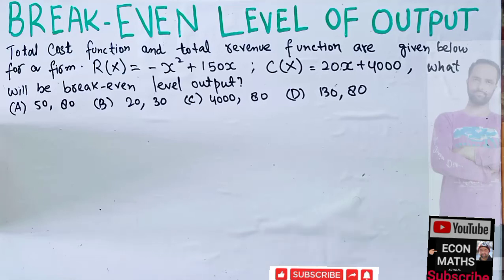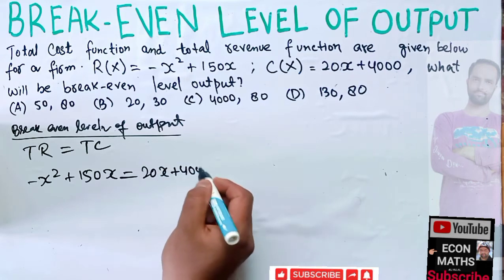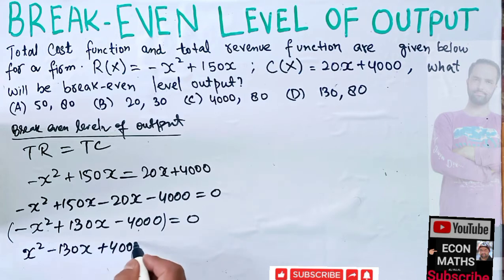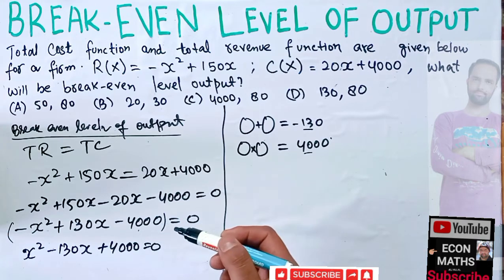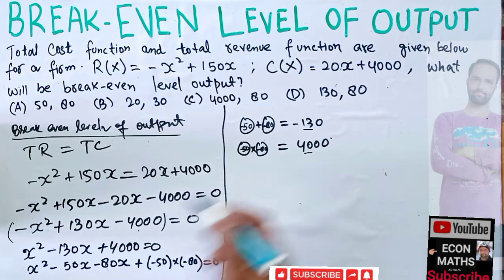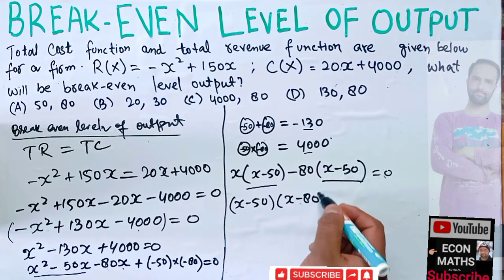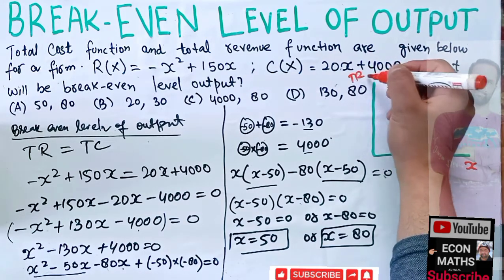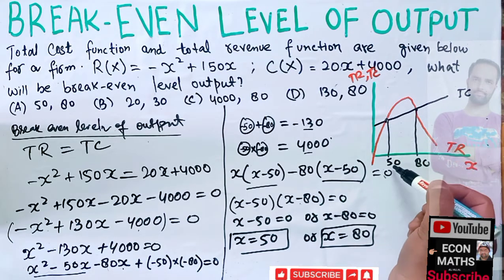breakeven level of output. break even point